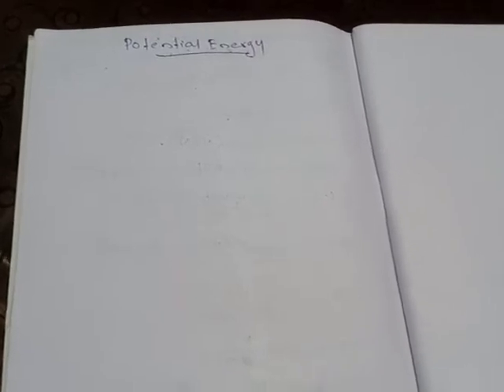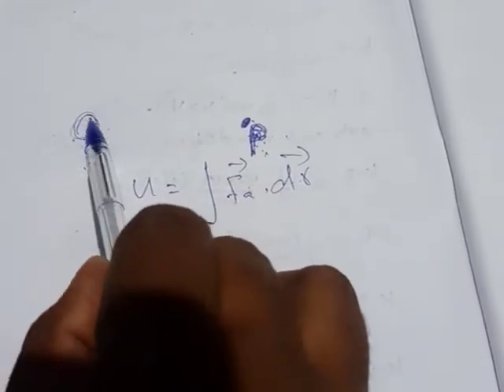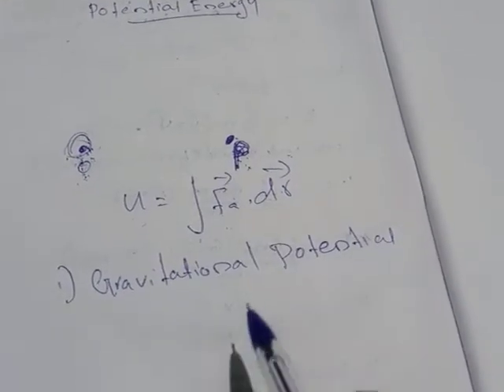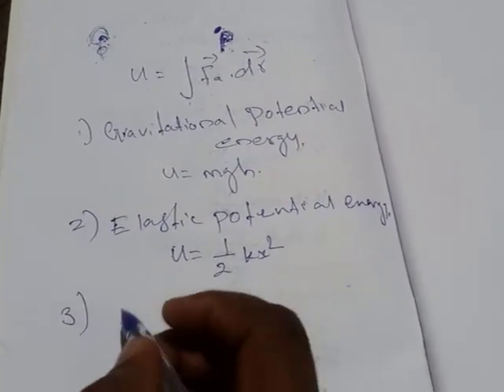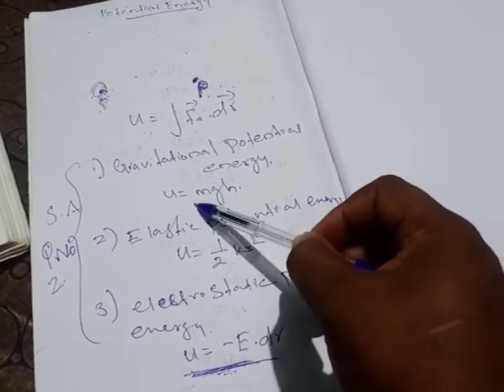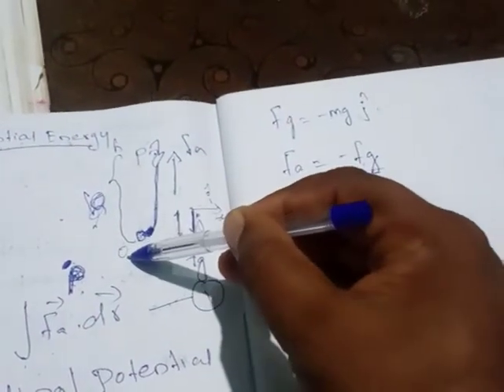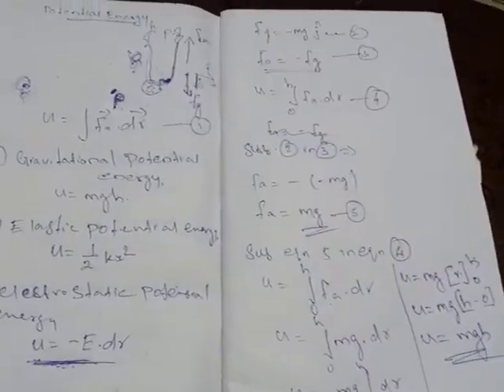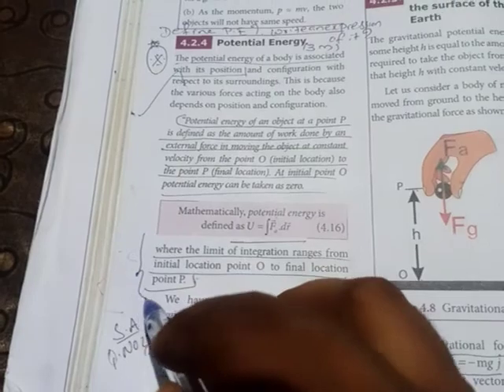Grade11 || Physics || Potential energy || Online Class 11th | Bethlahem Matric Higher Sec School